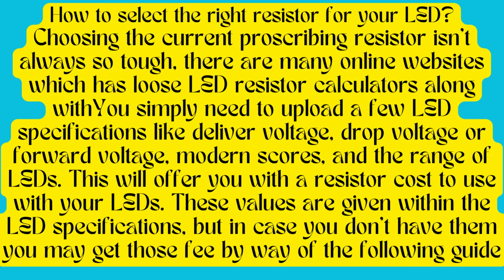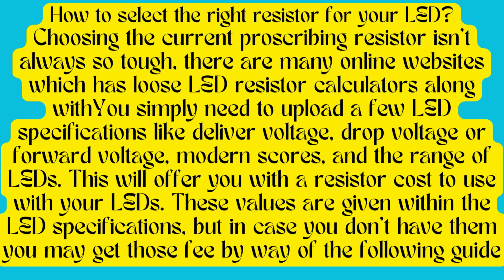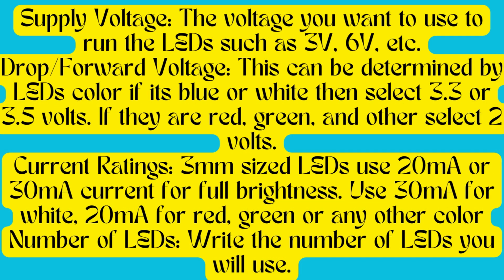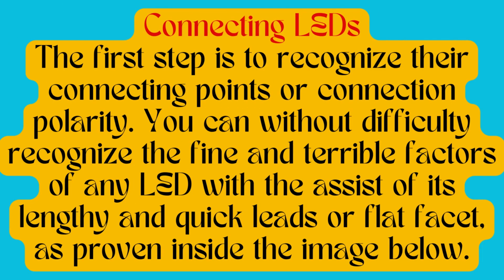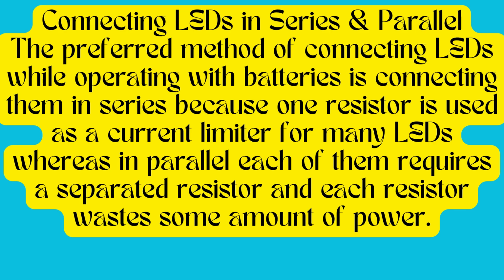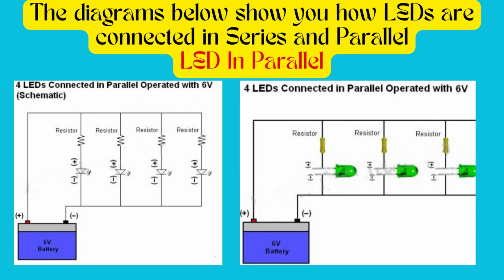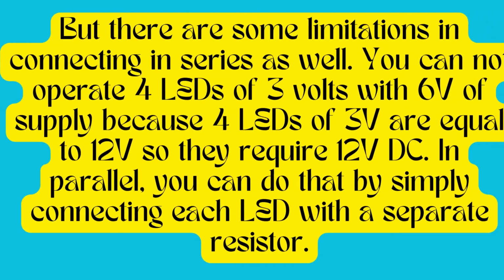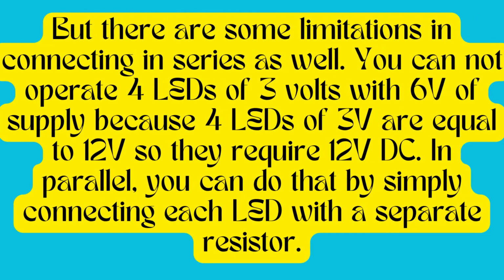How to Connect Wire LED’s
Usually, we have seen that LEDs are used at the output of the DC circuits. Hence, that kind of circuit requires DC battery power, But, what if we need to work on AC circuits? At that time, one requires to use an AC power supply.

In simpler words, it means, that the LED would be driven by alternating current power. Thus, it’s not much difficult to create that circuit. But why do we need that? What is the purpose of this when already DC supply is available? The simple answer is that DC drives experience losses over a distance, and require regulators, which wastes a lot of power. On the other hand, the performance of AC is better over a distance. So, this article is about how to connect LED light to 220 AC.